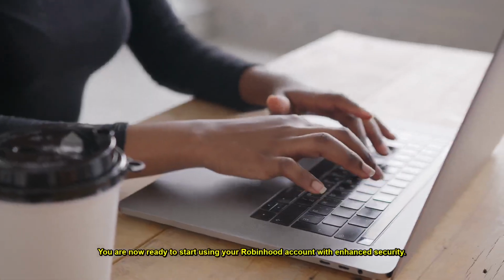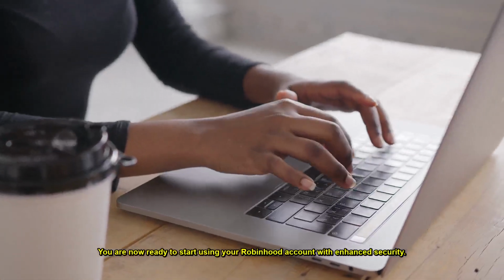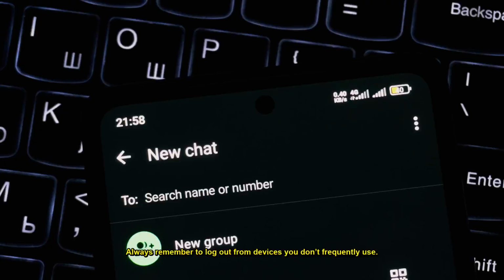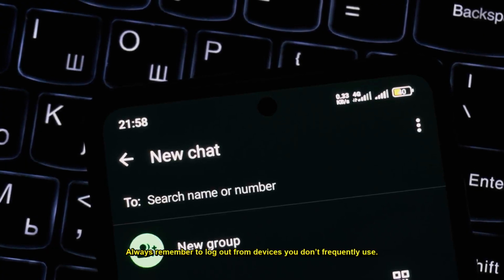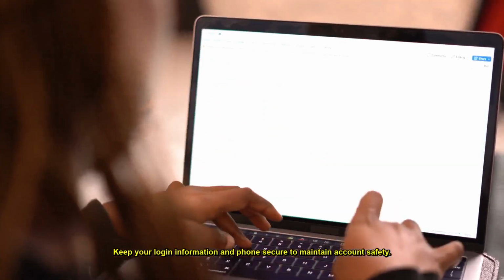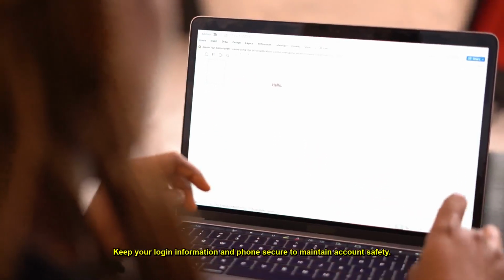How to register with Robinhood for account security and 2FA - Step By Step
Unlock the full potential of your investing journey with our comprehensive guide on how to register with Robinhood, focusing on account security and enabling Two-Factor Authentication (2FA). In this step-by-step tutorial, we'll walk you through the registration process, ensuring your account is safe and secure from potential threats. Whether you’re a beginner or looking to enhance your security measures, this video is perfect for you!